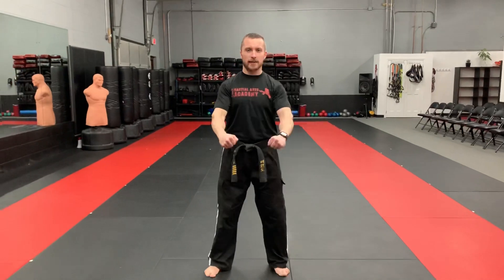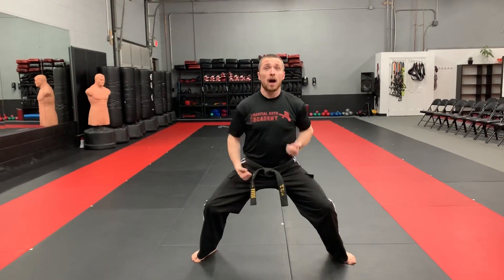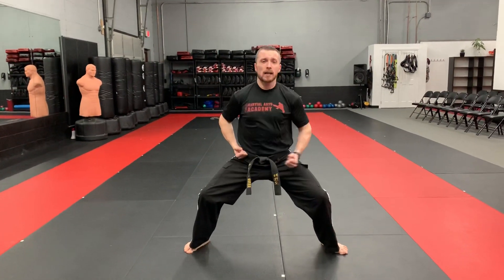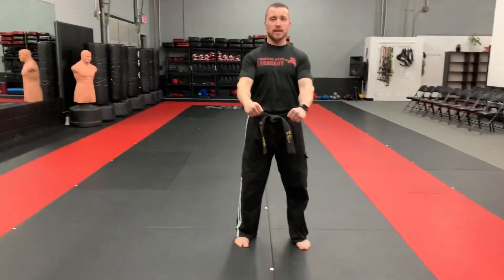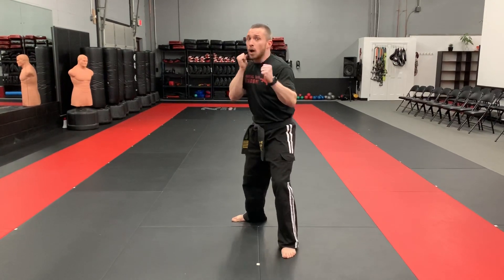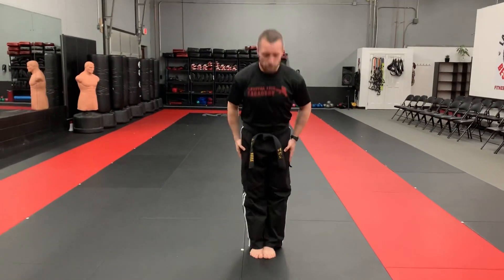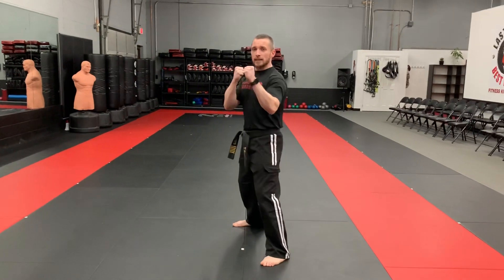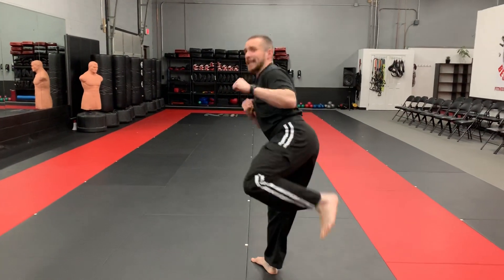Memory Class Challenge - March 16-17